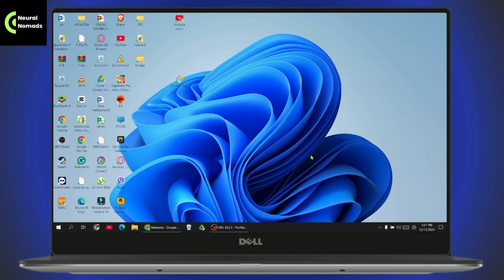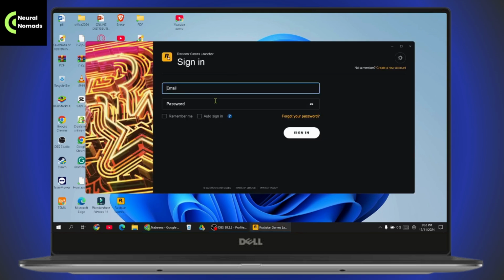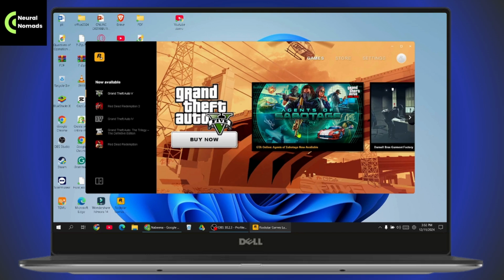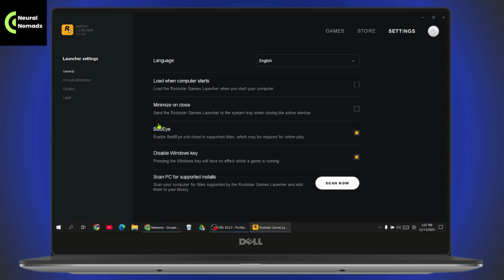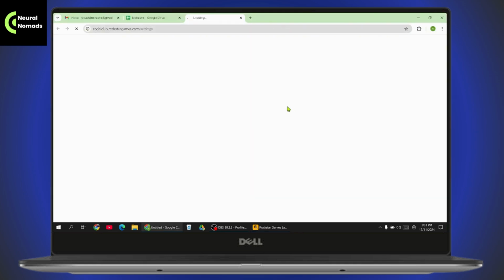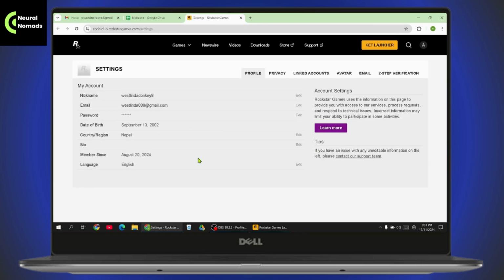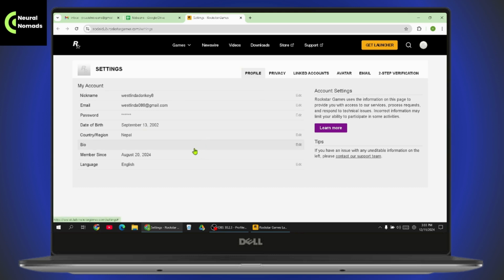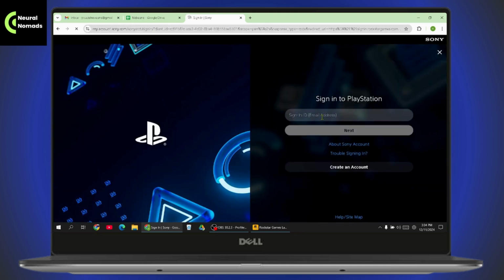How To Link Playstation Network With Rockstar Social Club Account (Quick Guide)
How To Link Playstation Network With Rockstar Social Club Account
can you link rockstar social club account?
how to create rockstar social club account
how to link playstation network account to rockstar social club
how do i link my rockstar account to my ps5?
playstation network link with rockstar social club easy guide

If you want to link your PlayStation Network with your Rockstar Social Club account, follow these simple steps to connect them.

0:00 - Introduction: How to Link PlayStation Network with Rockstar Social Club
0:12 - Step 1: Sign In to Your Rockstar Social Club Account
0:24 - Step 2: Access Settings or Profile to Manage Account
0:36 - Step 3: Open Linked Accounts and Select PlayStation Network
0:48 - Step 4: Sign Into PlayStation to Complete the Link
1:00 - Conclusion: Final Steps to Link Your Accounts